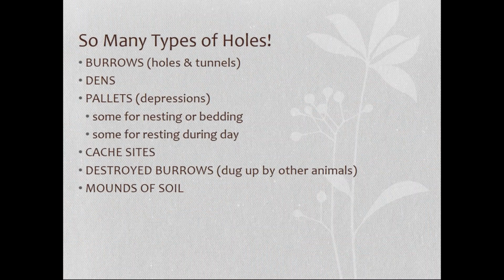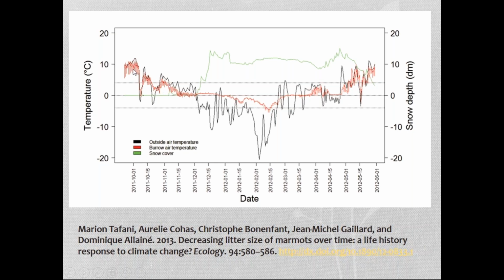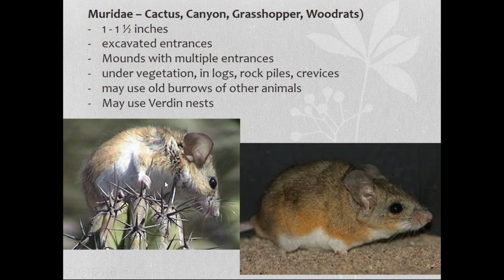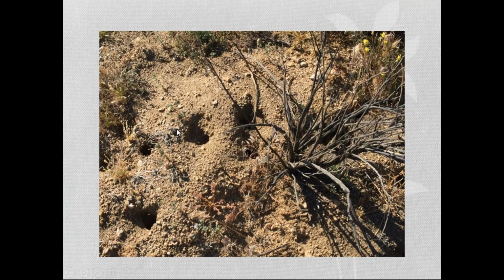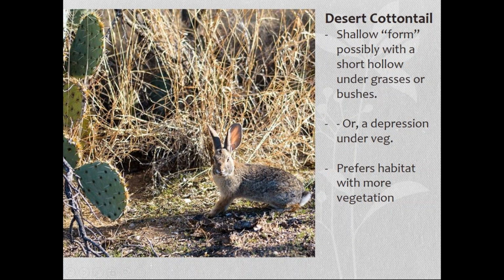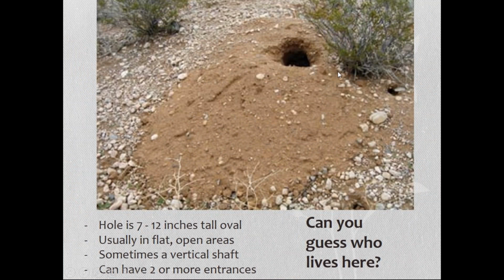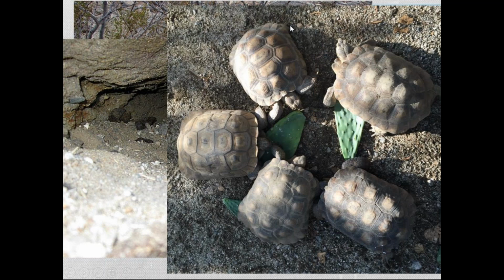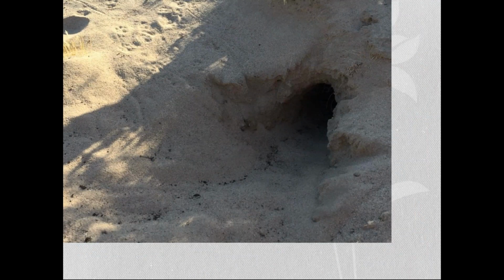How To Identify Animal Burrows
Have you ever taken a walk and noticed a hole in the ground and wondered what animal made it?  Holes abound in the desert as animals seek refuge from climatic extremes and predators, or hunt for food.  Candice Weber will shed light on ground holes, elevated holes, divots and mounds in this webinar.

Candice Weber, M.A., is an adjunct professor of natural resources at College of the Desert, teaching courses in Conservation and G.I.S., and leading students abroad to the cloud forests of Costa Rica.  Raised in rural Ohio, she lived and worked in a sanctuary for rescued animals.  She majored in environmental studies and has extensive experience working with animals of all kinds (wild and domestic), including many years as a zookeeper and animal trainer at the Living Desert, the Long Beach Aquarium, and other marine parks.  For the past 15 years she has resided in the Coachella Valley and now considers the desert her home.